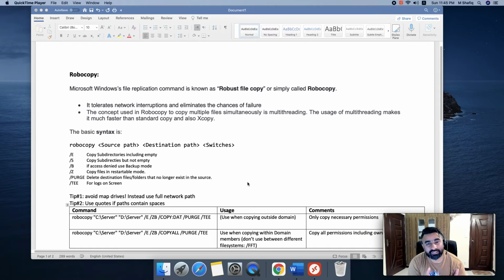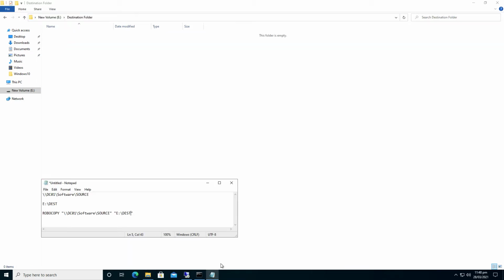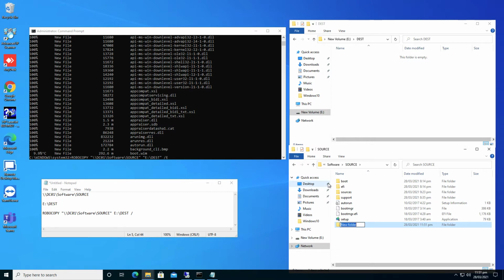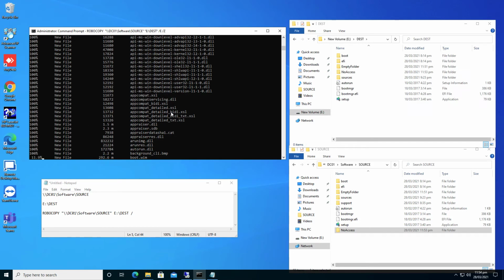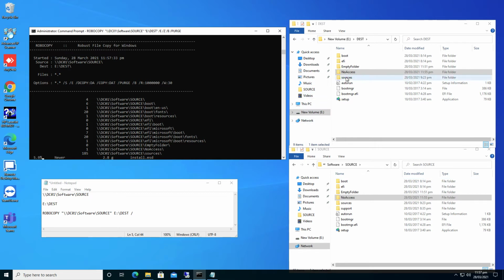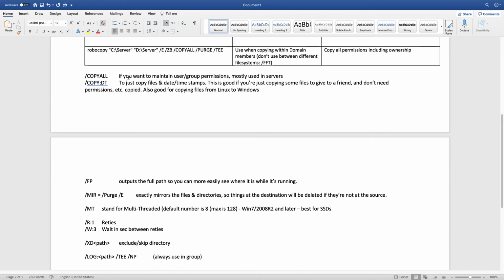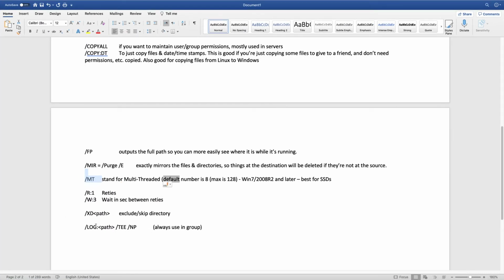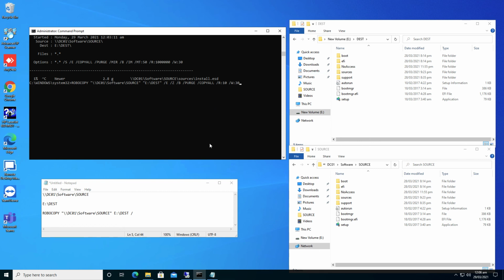Robocopy much faster! (Easiest Ways)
Microsoft Windows’s file replication command is known as “Robust file copy” or simply called Robocopy. • It tolerates network interruptions and eliminates the chances of failure • The concept used in Robocopy to copy multiple files simultaneously is multithreading. The usage of multithreading makes it much faster than standard copy and also Xcopy. The basic syntax is: /E Copy Subdirectories including empty /S Copy Sub-directories but not empty /B if access denied use Backup mode /Z Copy files in restartable mode. /PURGE Delete destination files/folders that no longer exist in the source. /TEE For logs on Screen Tip#1: avoid map drives! Instead use full network path Tip#2: Use quotes if paths contain spaces Command Usage Comments robocopy "C:\Server" "D:\Server" /E /ZB /COPY:DAT /PURGE /TEE (Use when copying outside domain) Only copy necessary permissions robocopy "C:\Server" "D:\Server" /E /ZB /COPYALL /PURGE /TEE Use when copying within Domain members (don’t use between different filesystems: /FFT) Copy all permissions including ownership /COPYALL if you want to maintain user/group permissions, mostly used in servers /COPY:DT To just copy files & date/time stamps. This is good if you’re just copying some files to give to a friend, and don’t need permissions, etc. copied. Also good for copying files from Linux to Windows /FP outputs the full path so you can more easily see where it is while it’s running. /MIR = /Purge /E exactly mirrors the files & directories, so things at the destination will be deleted if they’re not at the source. /MT stand for Multi-Threaded (default number is 8 (max is 128) - Win7/2008R2 and later – best for SSDs /R:1 Reties /W:3 Wait in sec between reties /XD “D:\Source” exclude/skip directory /LOG+:path/TEE /NP (always use in group)